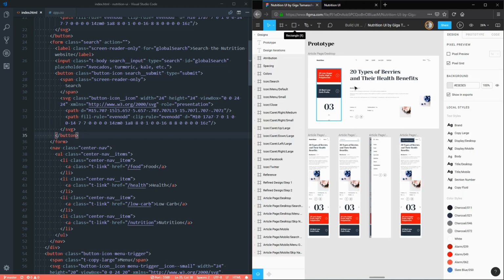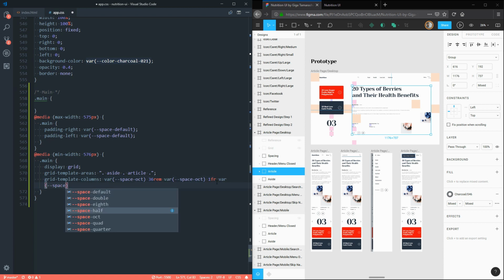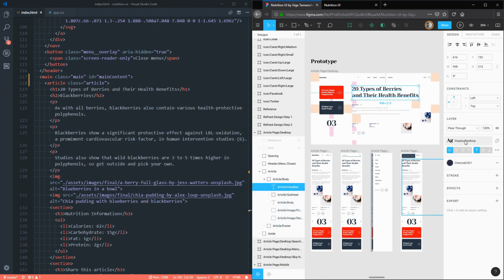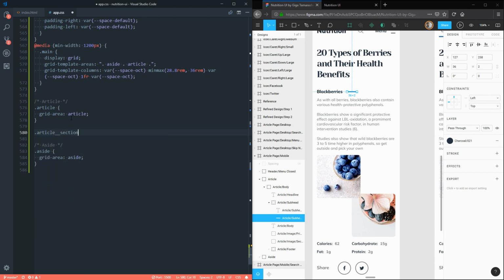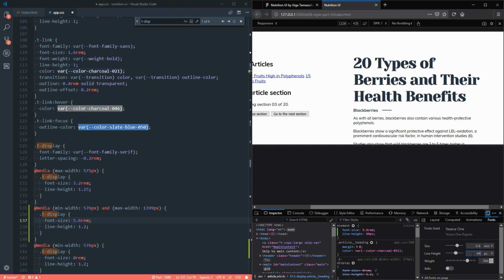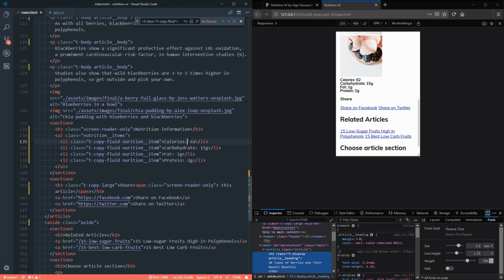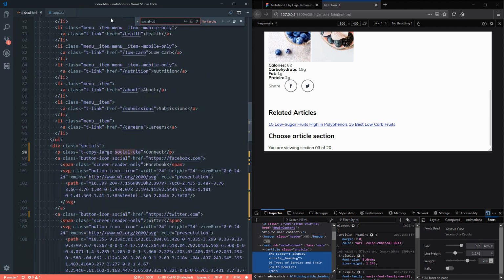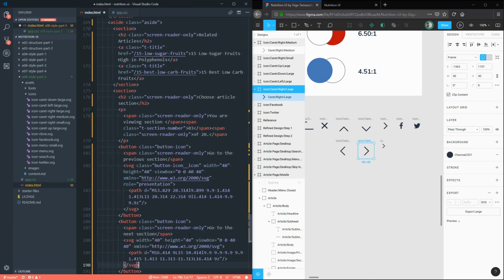Style Part 6 | How to Build a Nutrition Website Ep. 9 | CSS | UX/UI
In this episode, we establish our overall CSS Grid layout, and then apply our typography and icon button styles to the remaining article and sidebar content.